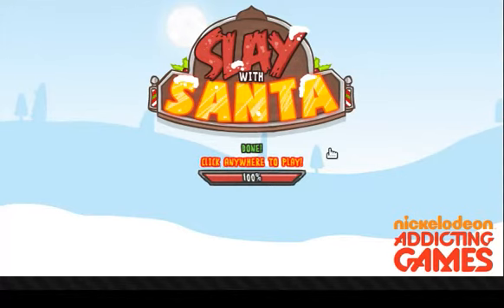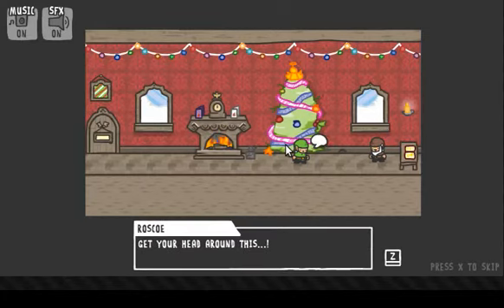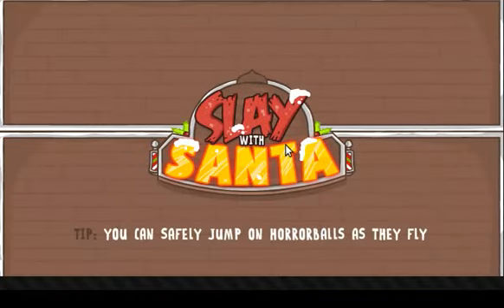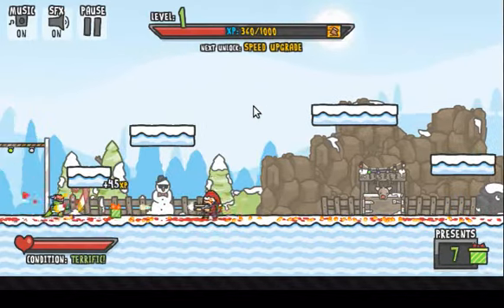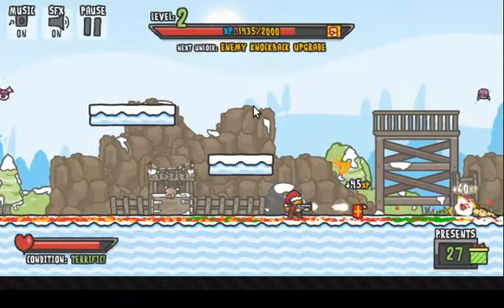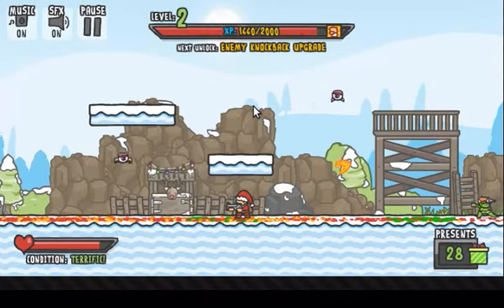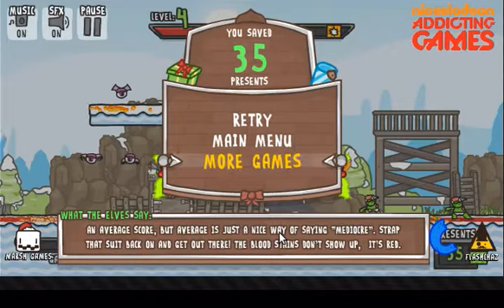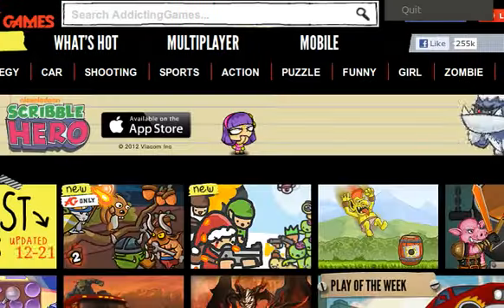Slay with Santa | X-Mas Special Gameplay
X-Mas Special- Awesome shooting game from addictinggames.com! Watch Santa kick some zombie butt.